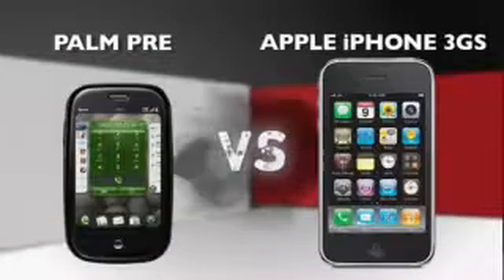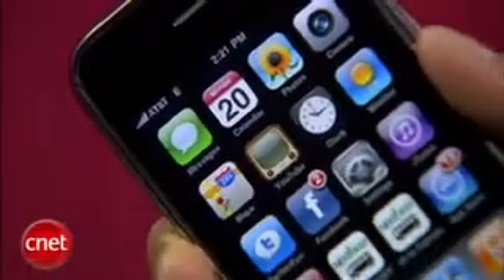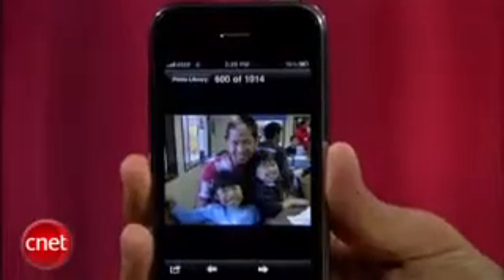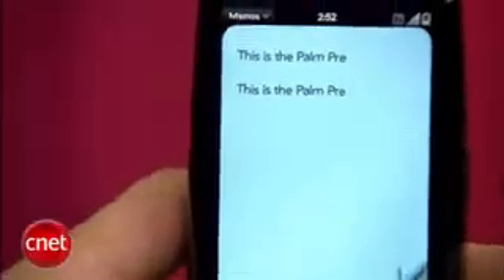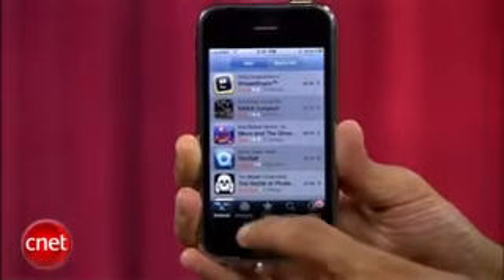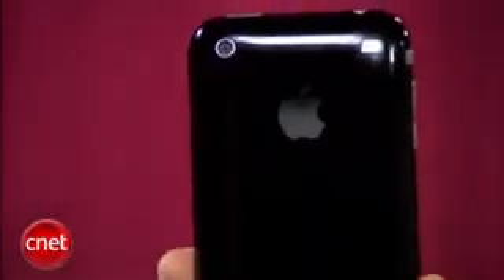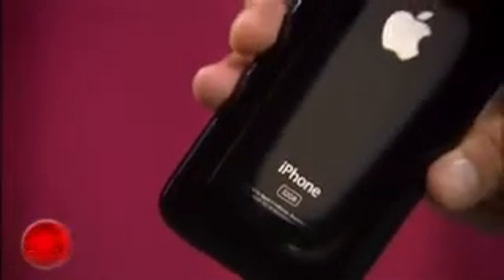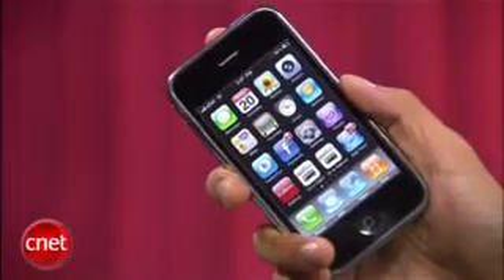prizefight 2009 07 21 200728 0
Does the Palm Pre have what it takes to beat out the iPhone 3GS in its first bout?